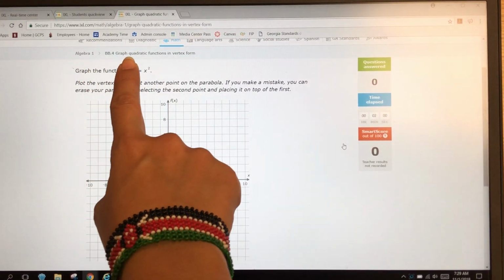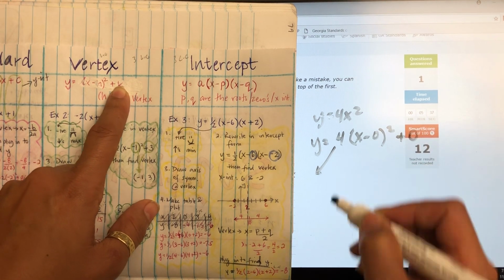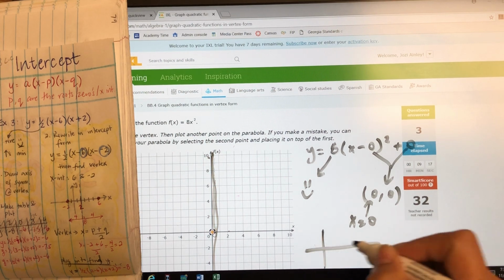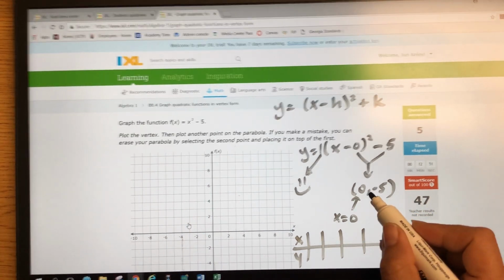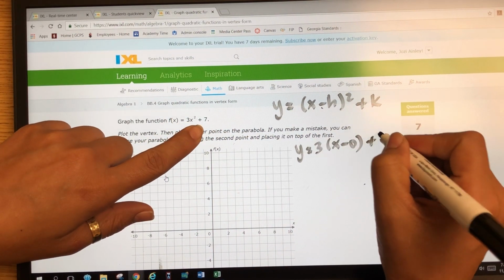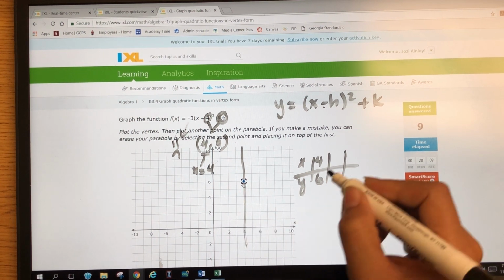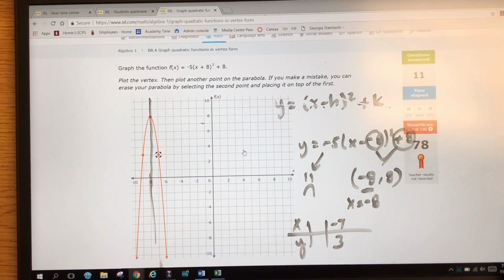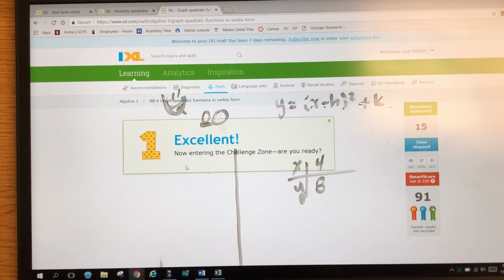IXL Graph Vertex Form